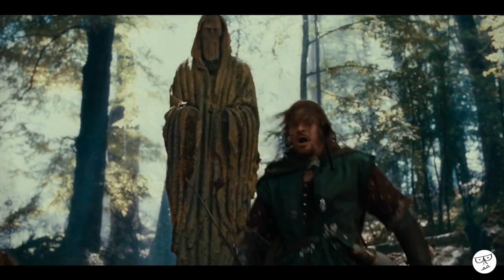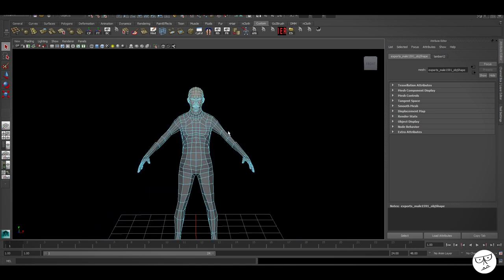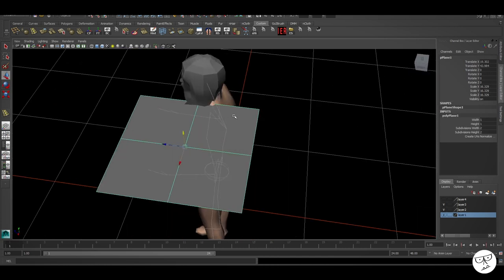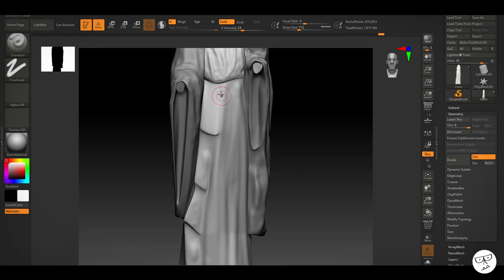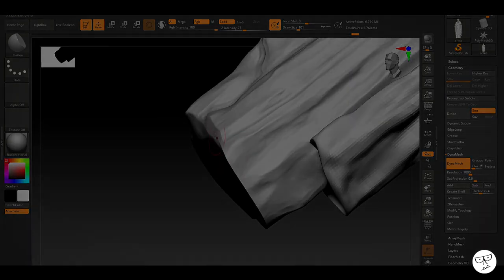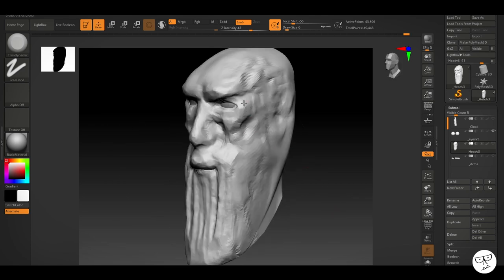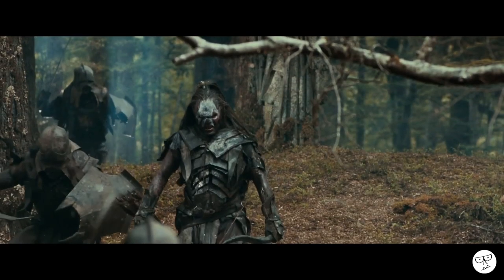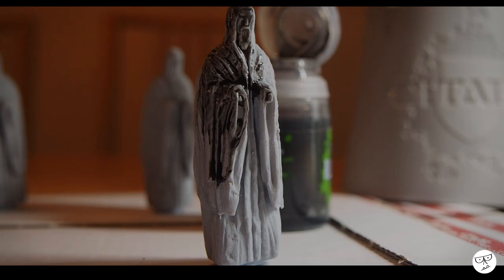Amon Hen Display Board Build Part 3: Forest Statues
In the third part of the series I create the statues around the forest.
Starting with reference in Photoshop I create low resolution meshes in Maya and then detail them in ZBrush.

Sliced in Lychee, printed on an Elegoo Saturn 3D Printer.

If you have any questions or feedback for me please put it in the comments, I hope you enjoy the video and if you do please consider liking and subscribing, and sharing it around - thanks!

Filmstro
HELIOS